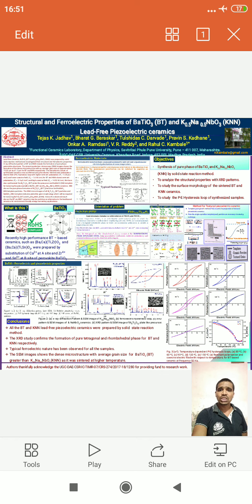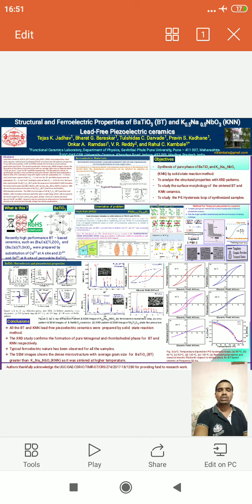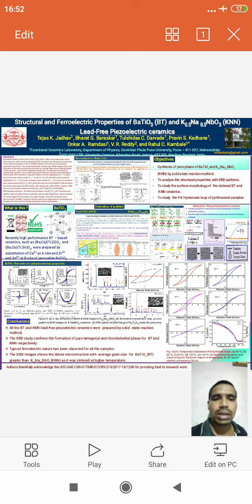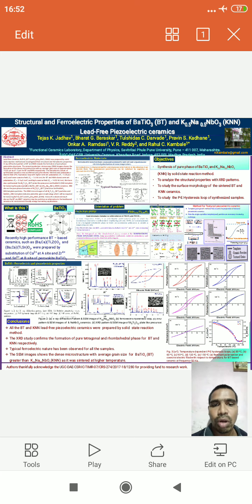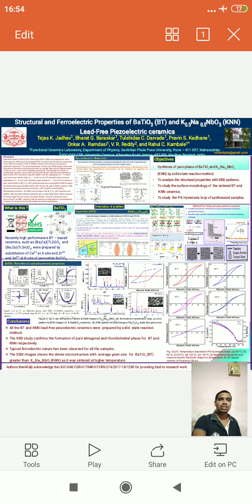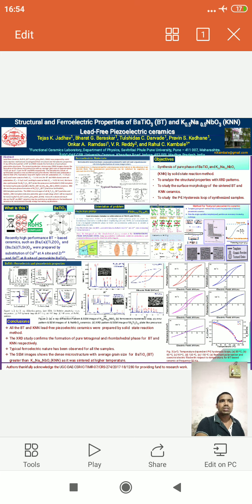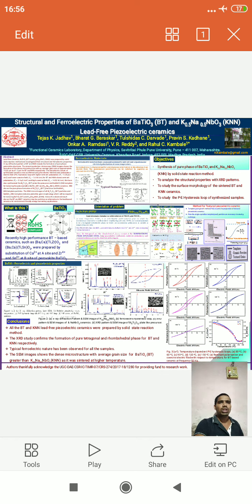21 P Jadhav Tejas Keshav